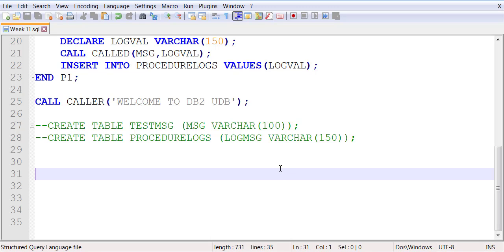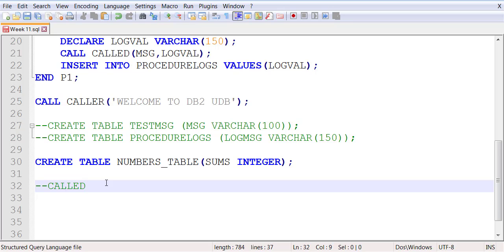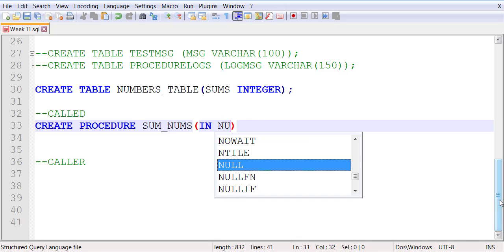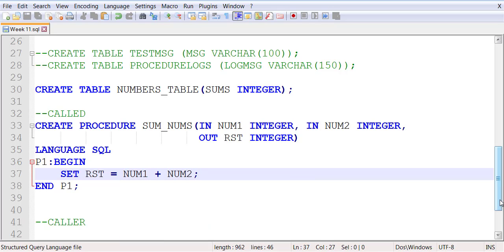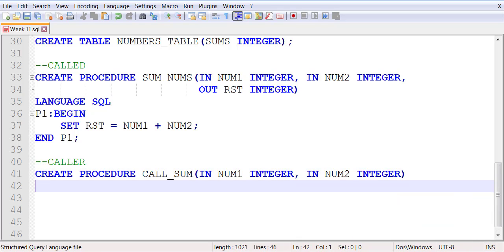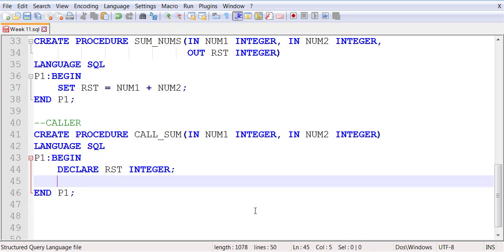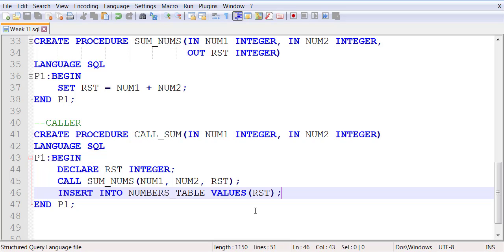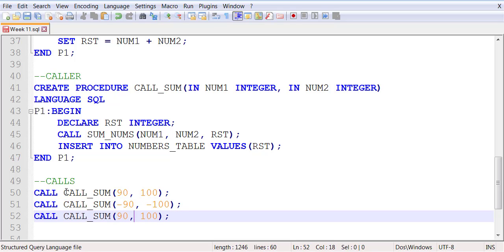Stored Procedure - in out parameters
Stored Procedure - in out parameters. Plus performing calculations in a called procedure and sending it back to caller procedure.
DB2 UDB, Oracle, SQL Server, MySQL